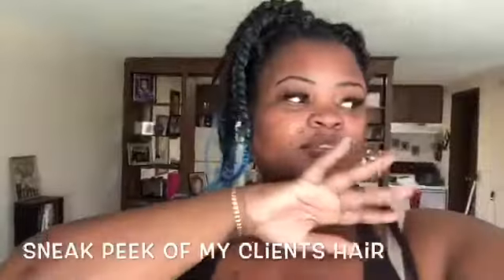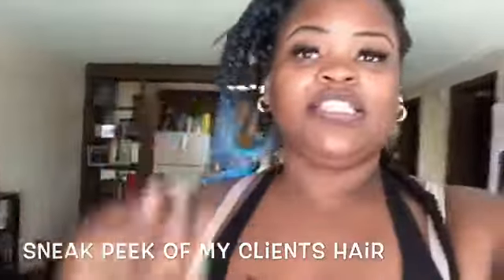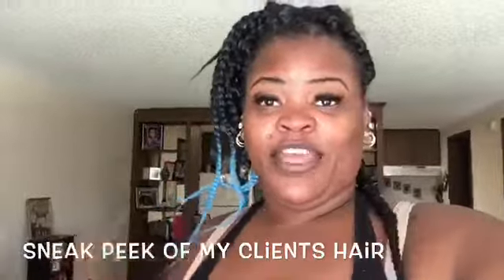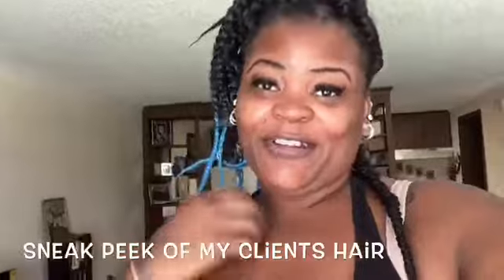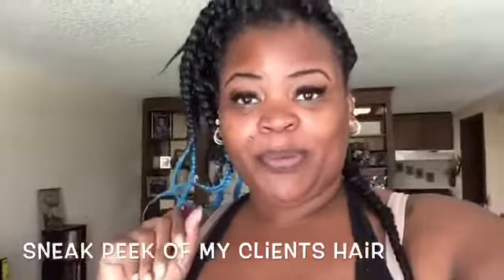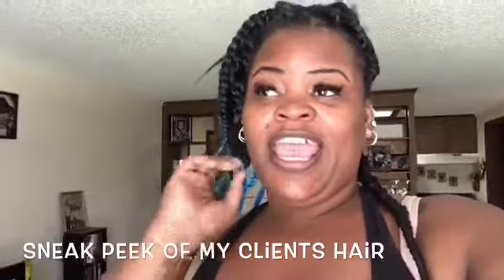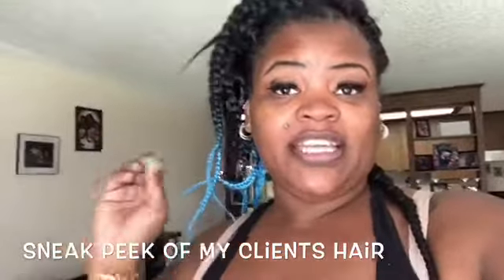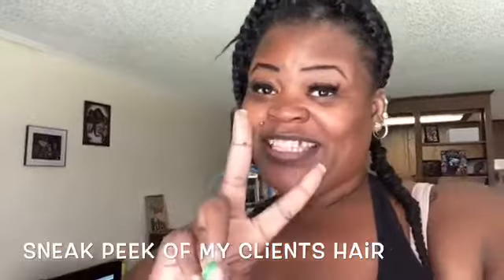Extended DUTCH BRAIDS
Extension colored Ez braid professional hair braided into 2dutch braids